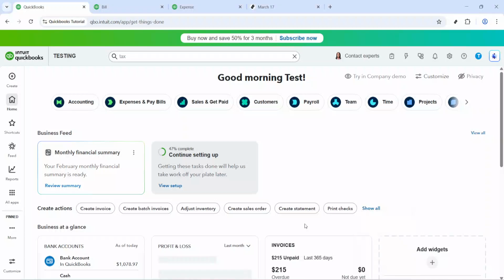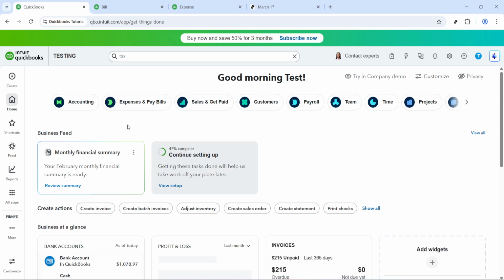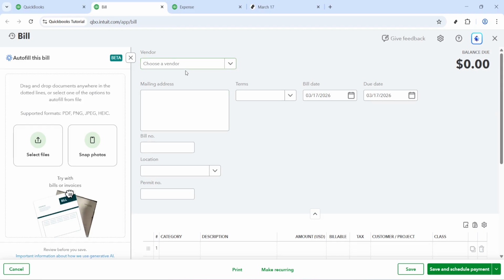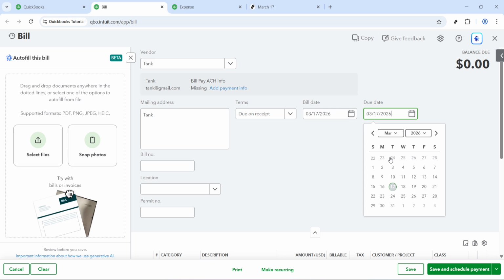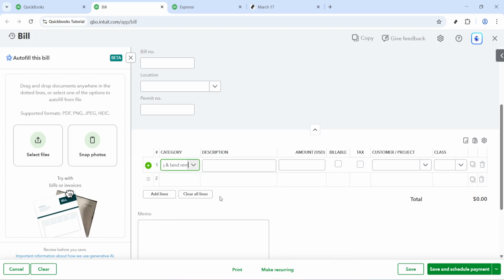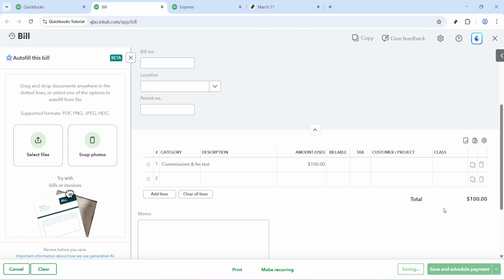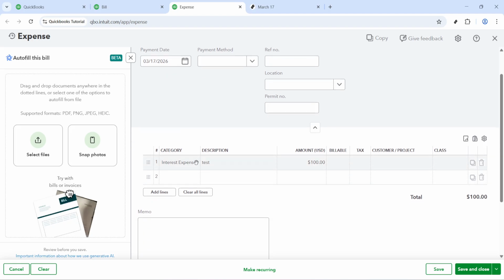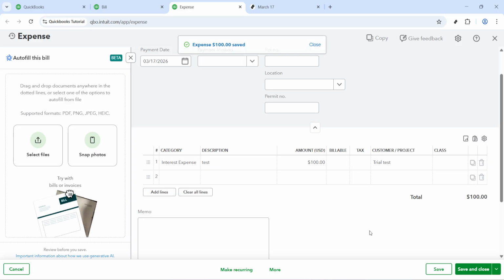How To Enter Bills & Expenses in QuickBooks Online (Step By Step 2026)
How To Enter Bills & Expenses in QuickBooks Online